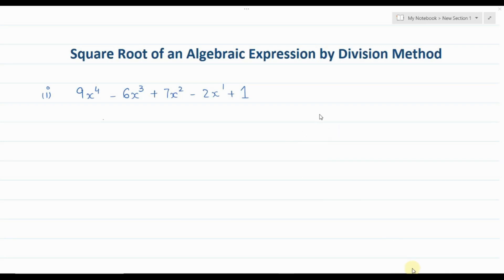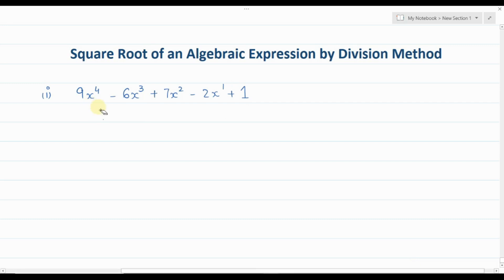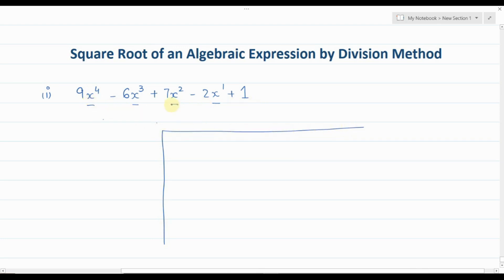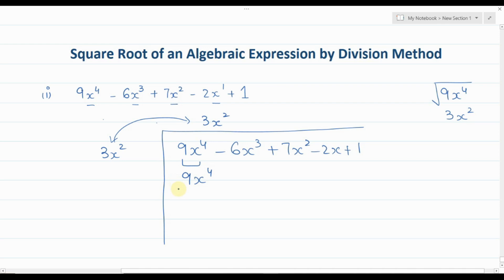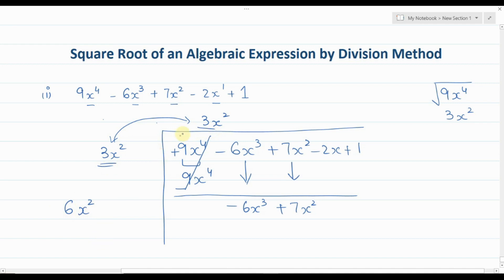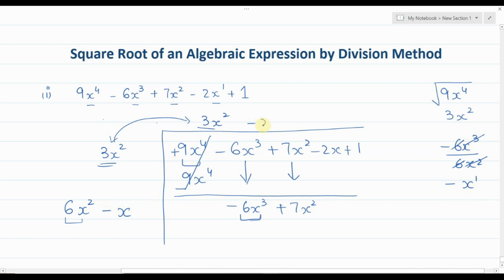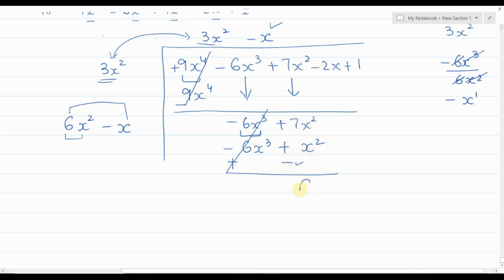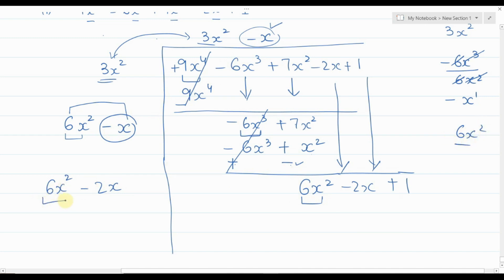Square Root of Algebraic Expressions by Division Method.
In this video we will understand how to find square root of algebraic expressions by Division Method.